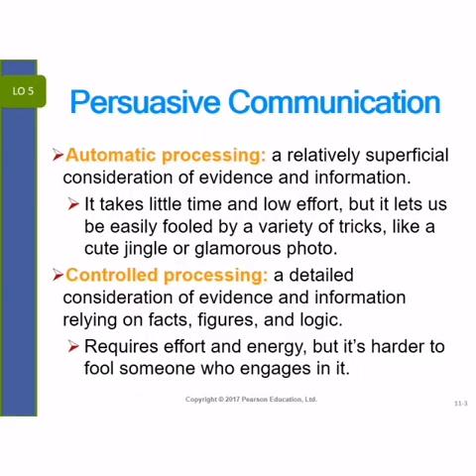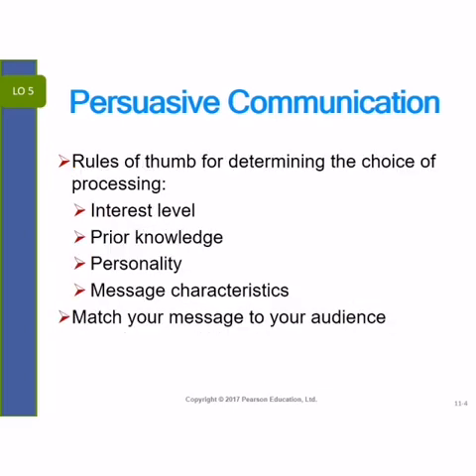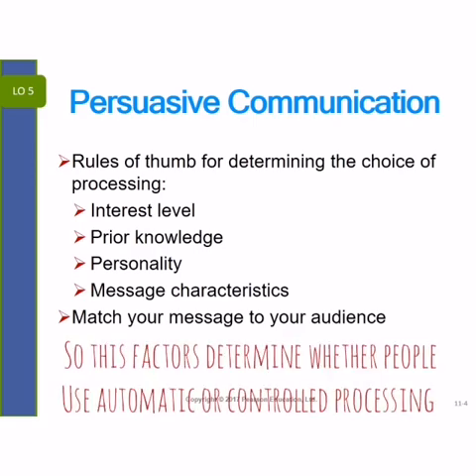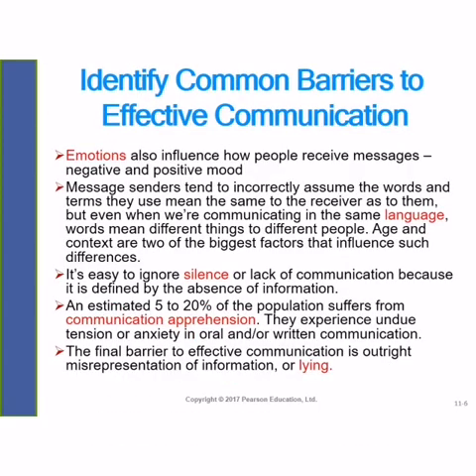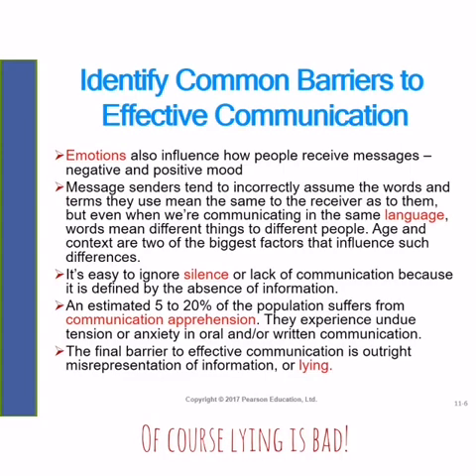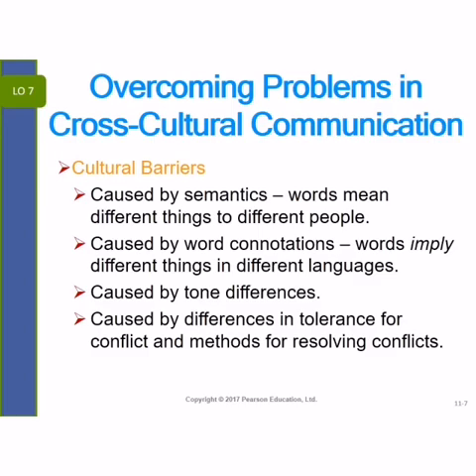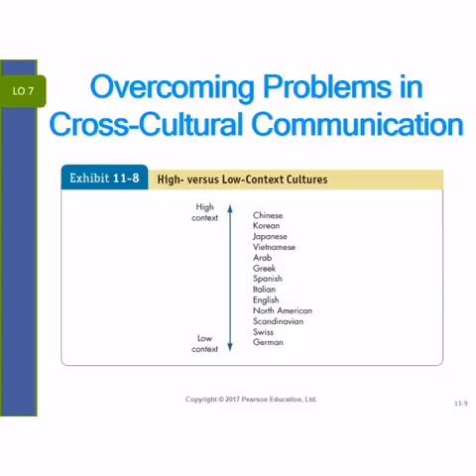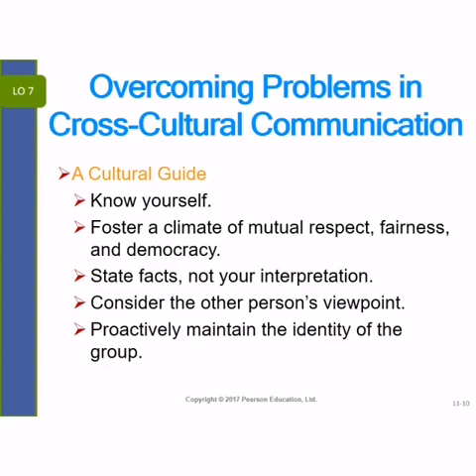OB Chapter 8 Part 2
Source: Organizational Behavior Global Edition (17th Ed) Stephen Robbins, Timothy Judge
Publisher: Pearson
Musician: @iksonofficial